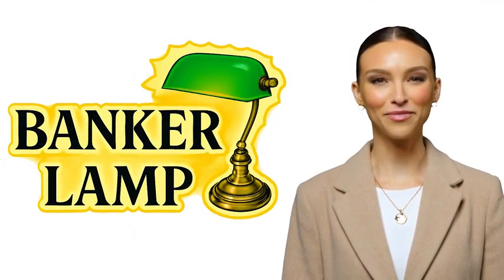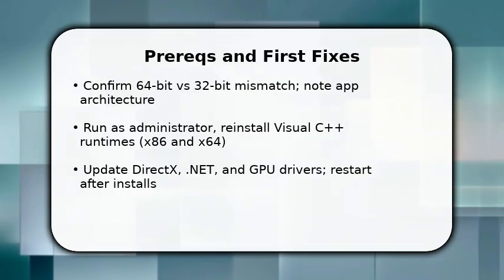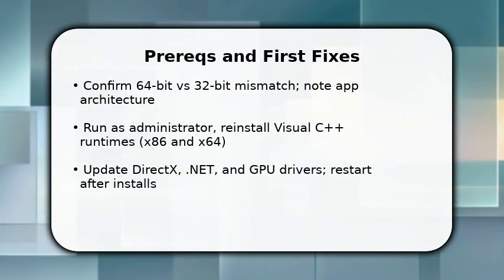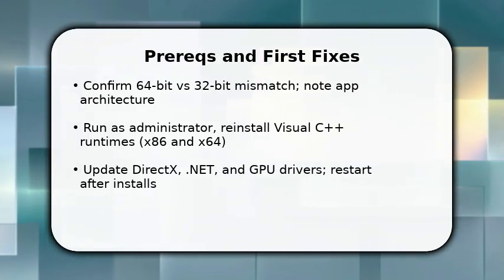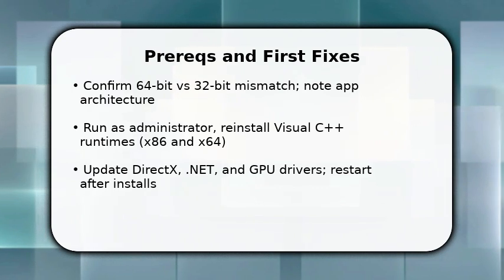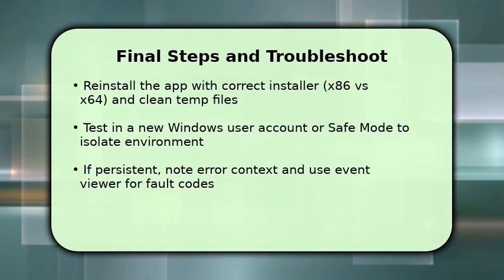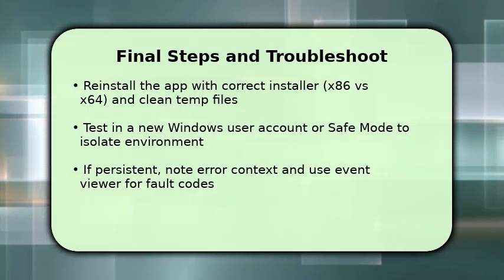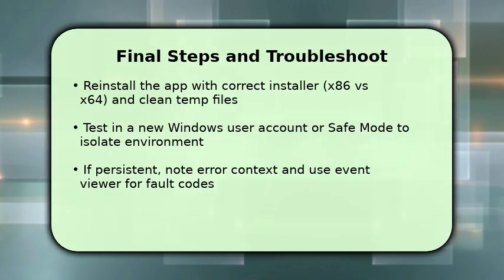How to Fix Application Error 0xc00007b - Step by Step